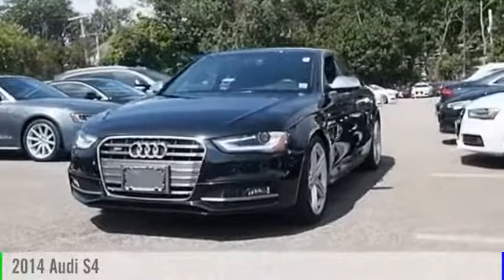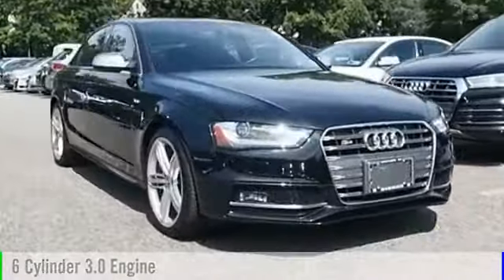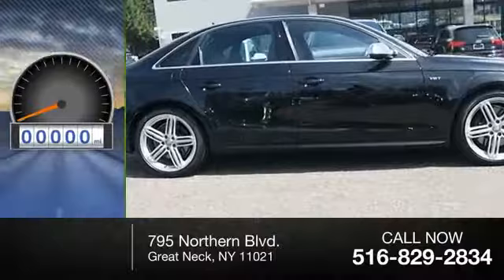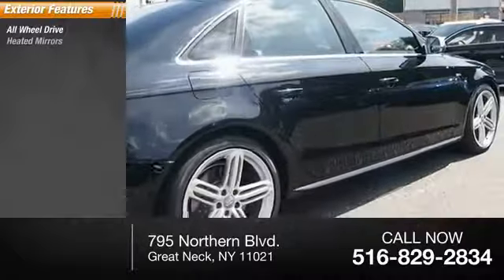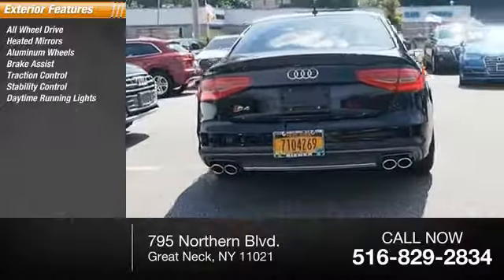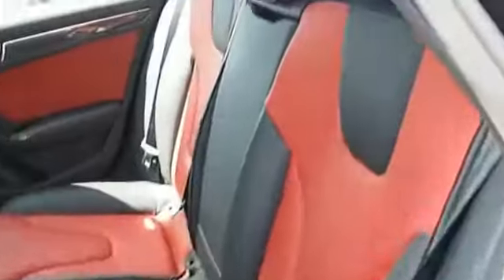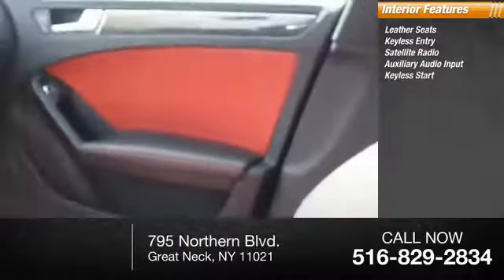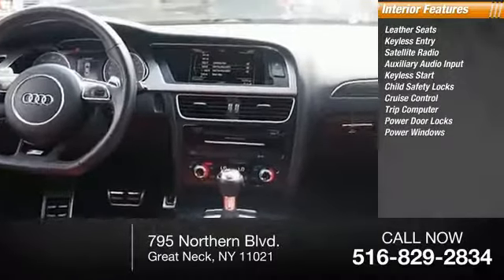2014 Audi S4 Great Neck NY P14927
2014 Audi S4 Premium Plus

Biener Audi
795 Northern Blvd.